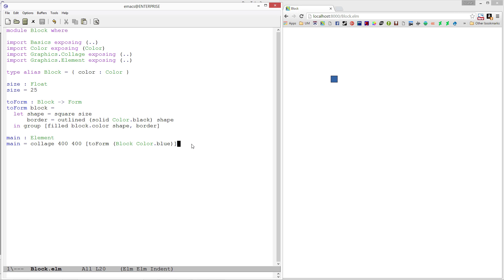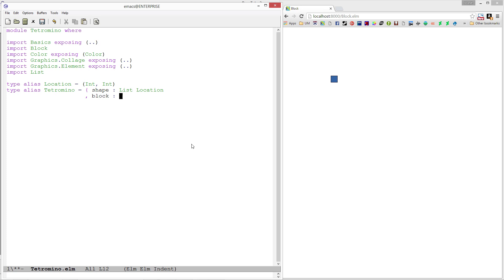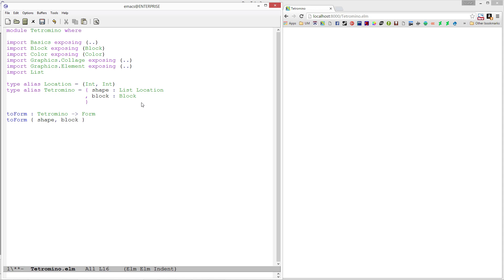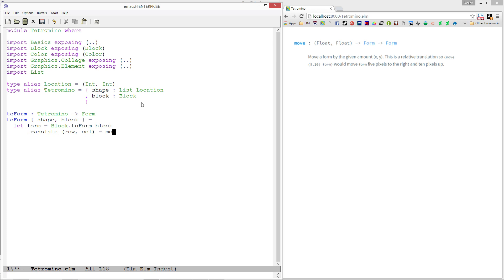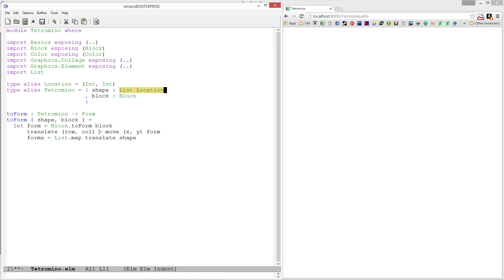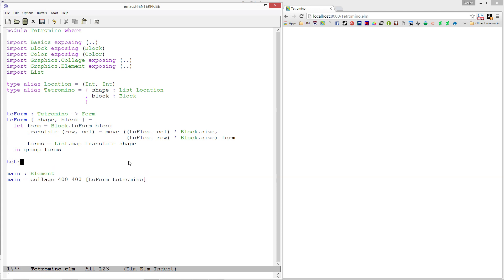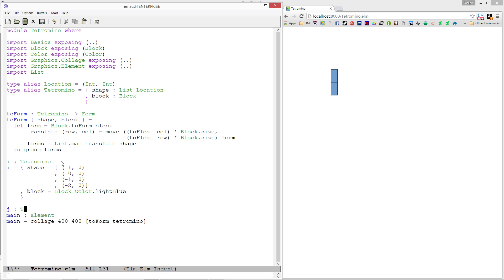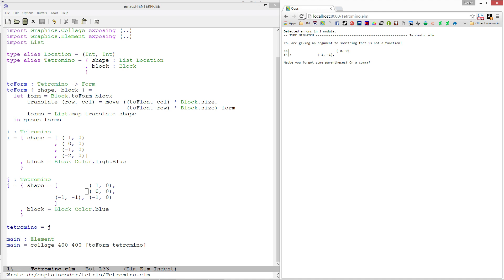How to Create Tetris in Elm - Part 3 Tetromino